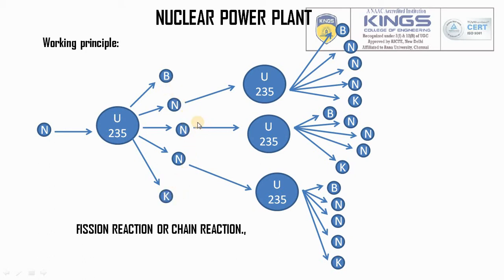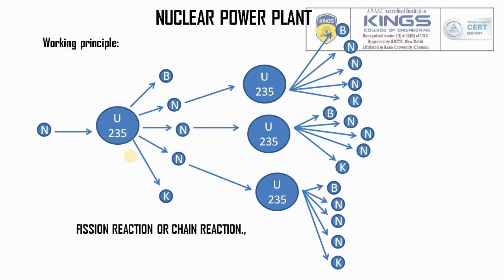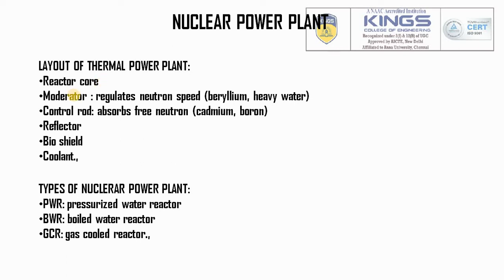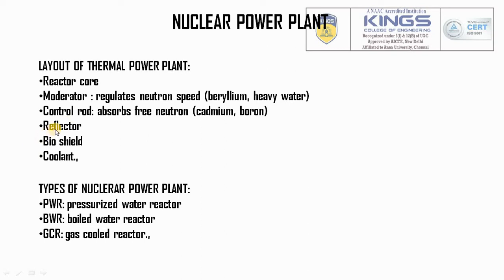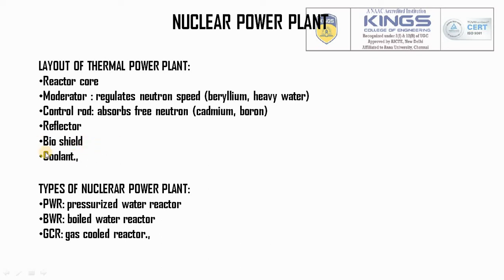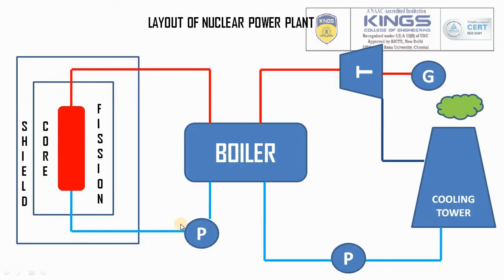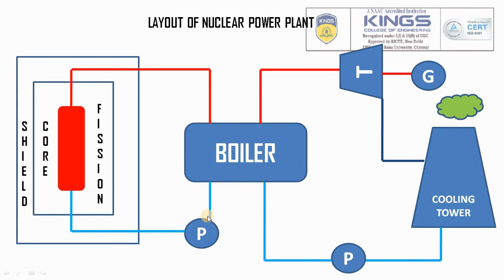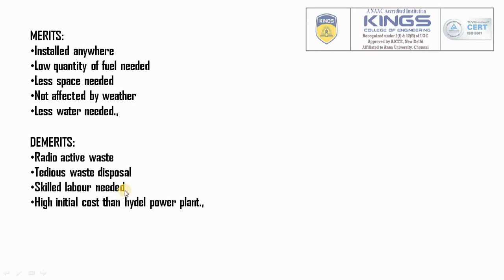BE8252 - Nuclear Power Plant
PRESENTED BY
ASWIN.M
AP/MECH
KINGS COLLEGE OF ENGG